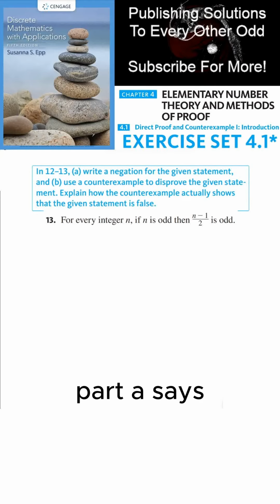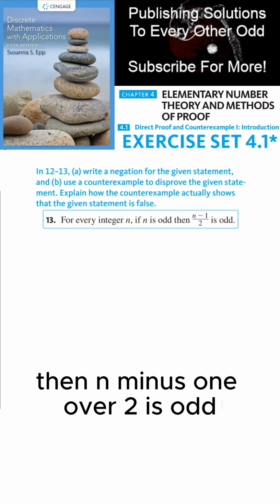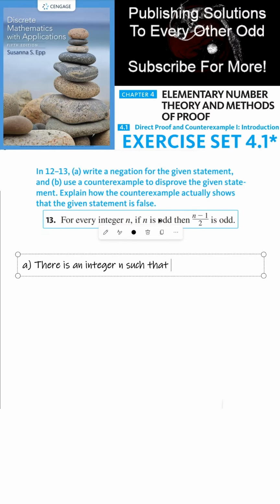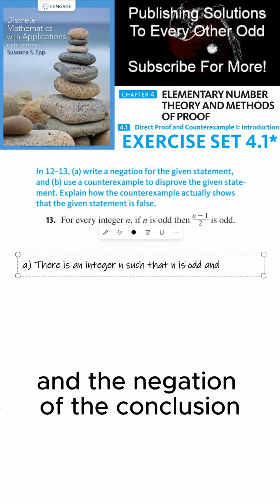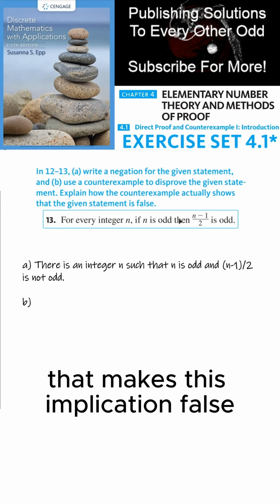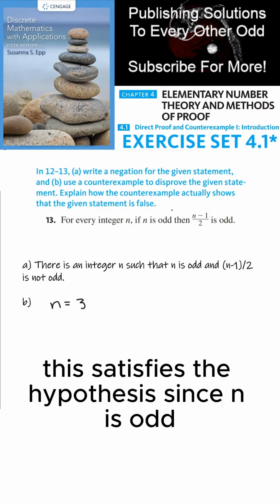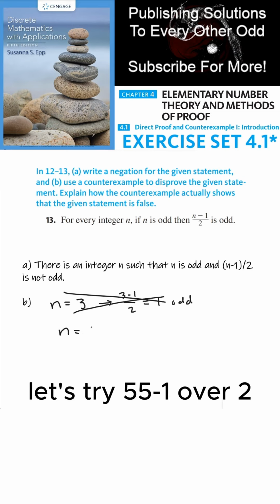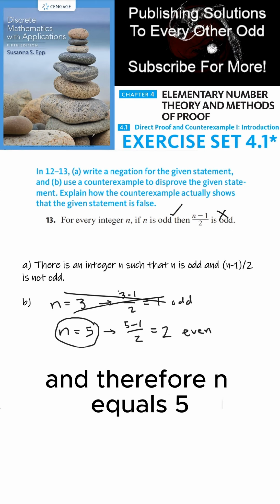(4.1.13) Unraveling Negations and Counterexamples in Mathematical Statements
Hello everyone! In this video, we're going to delve into the process of negating and disproving mathematical statements using counterexamples. We're dealing with the statement "If n is odd, then n - 1/2 is odd."

First, we negate the statement. Since the statement is universally quantified, we start the negation with an existential quantifier. We then negate the implication using the rule "P and not Q." This gives us "There exists an integer n such that n is odd and n - 1/2 is not odd."

Next, we move on to finding a counterexample to disprove the statement. We need to find an odd integer "n" such that "n - 1/2" is not odd. After trying n=3 and finding that it satisfies both the hypothesis and conclusion, we try n=5. Here, we find that 5 - 1/2 equals 2, which is even. Therefore, n=5 is a counterexample to the original statement.

Remember, finding just one counterexample is enough to prove the original statement false.